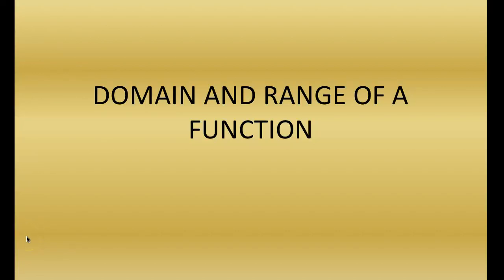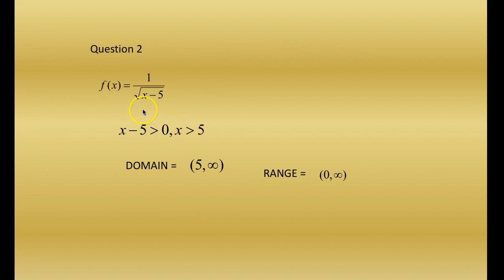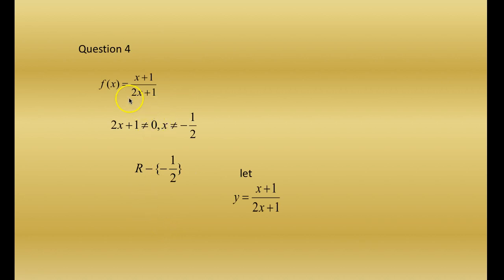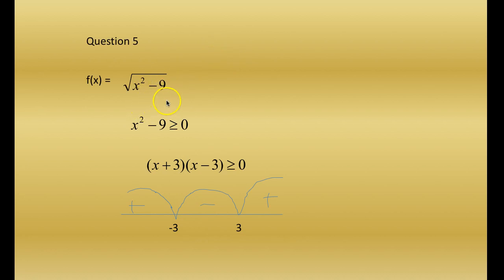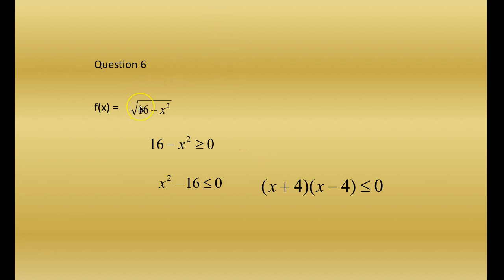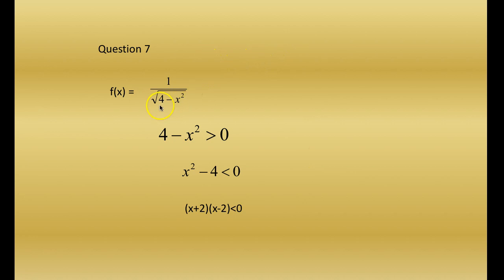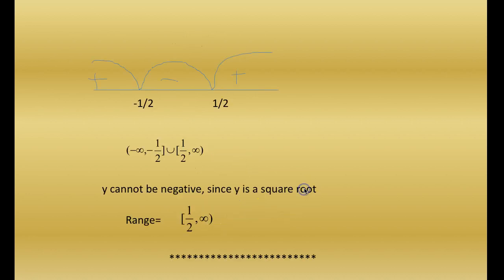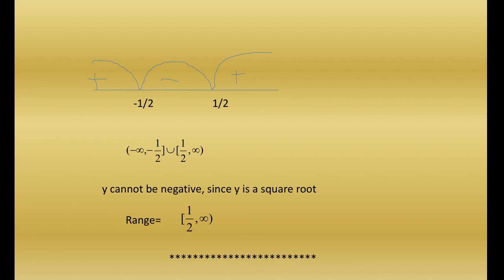DOMAIN AND RANGE OF A FUNCTION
EXPLANATION OF HOW TO EVALUATE DOMAIN AND RANGE OF ALGEBRAIC FUNCTIONS